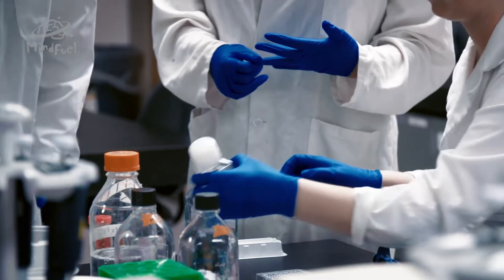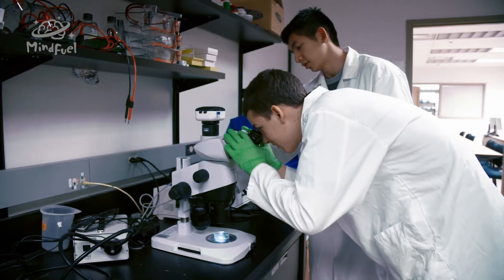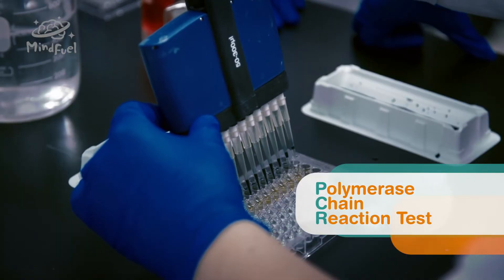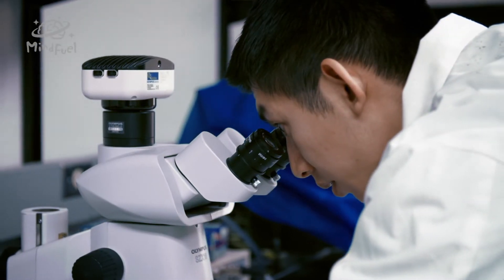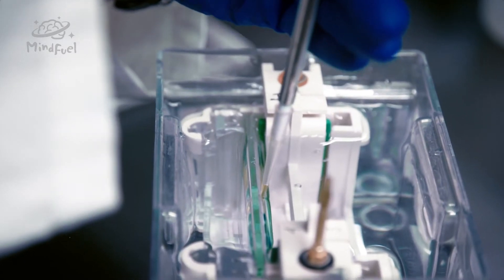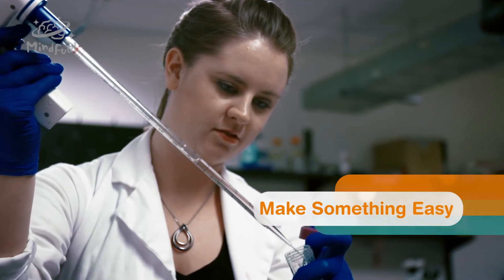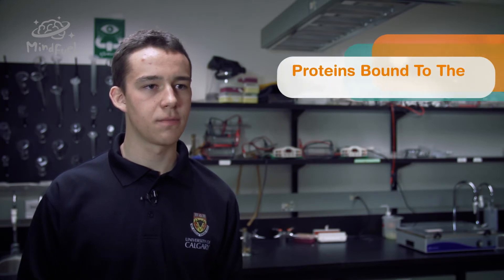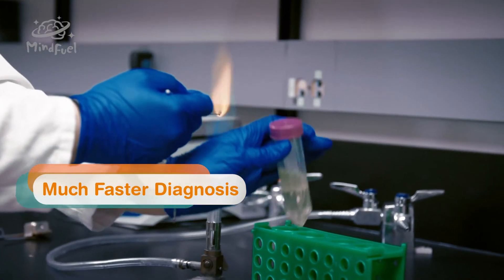Changing the world: Team FerriTALEs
With support from Alberta Innovates-Technology Futures, a group of young scientists out of the University of Calgary are working on a project that might help change the world. Team FerriTALEs have developed a DNA-based biosensor to detect the presence of E. coli in cattle. Using the cutting edge science of synthetic biology, hear how these young people are helping to solve the world's problems.